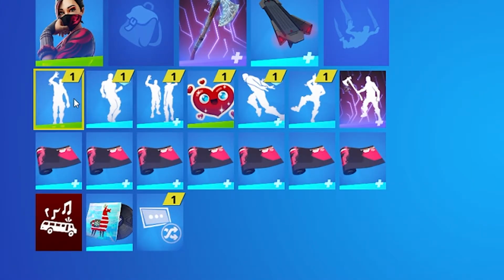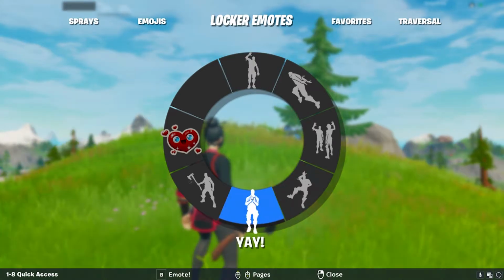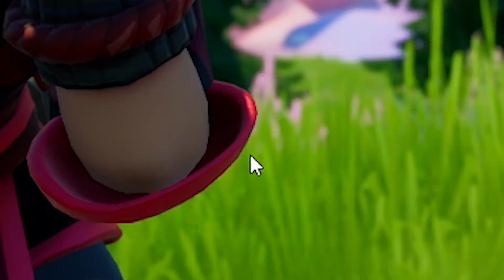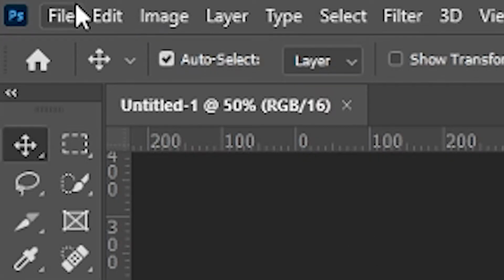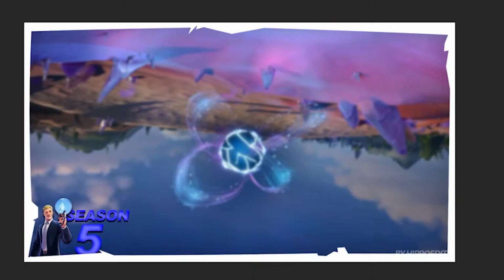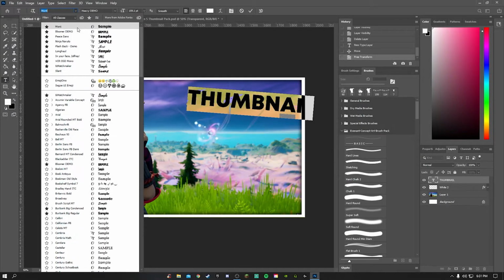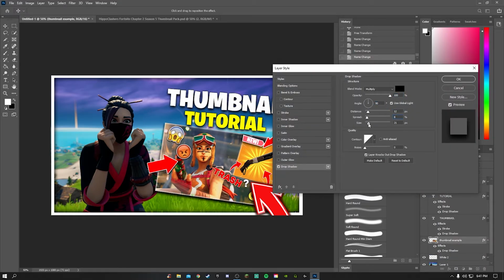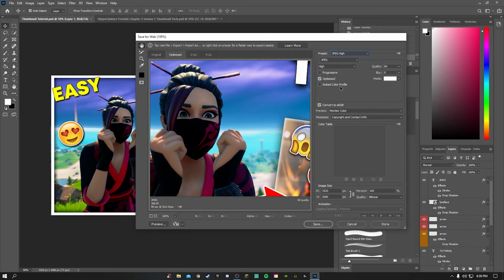How to make a FORTNITE Thumbnail in 2021 without Renders *EASY*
In today's video, I show how I make my own Fortnite Vidoe Thumbnails for my YouTube channel. Without Renders, and its very easy to do!

Additional ways to SUPPORT ME!
►Use my CREATOR CODE “awpplejuice” in the any games supported/created by EPIC GAMES to support me!

There's nothing more better than creating content on my channel and making your guys days!
Love each and every one of you! ♡
-AJ